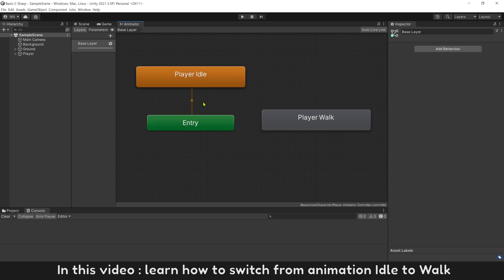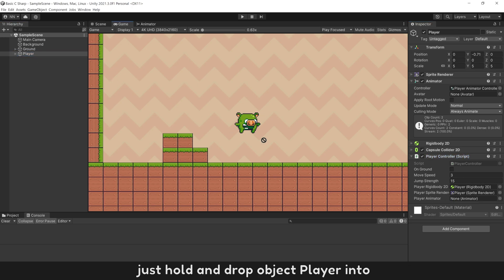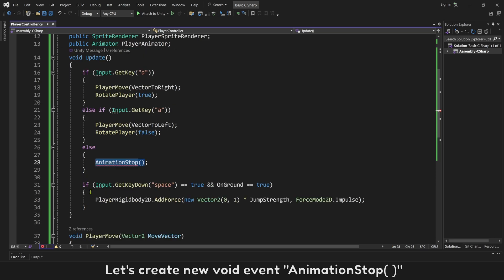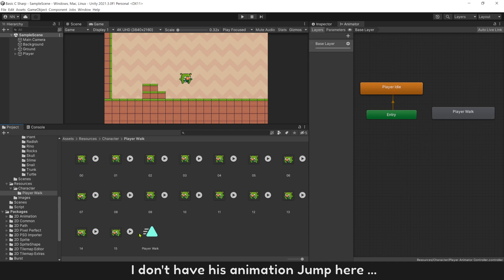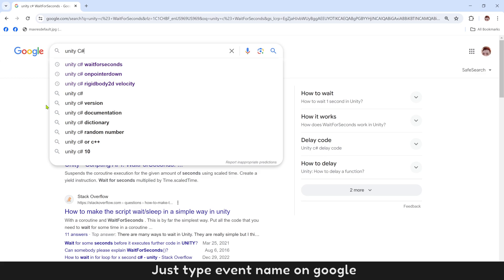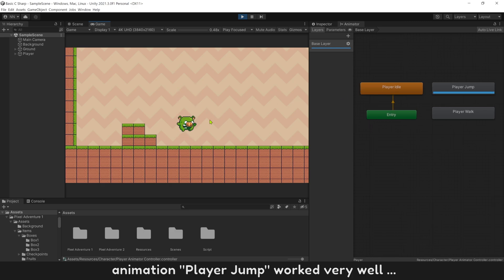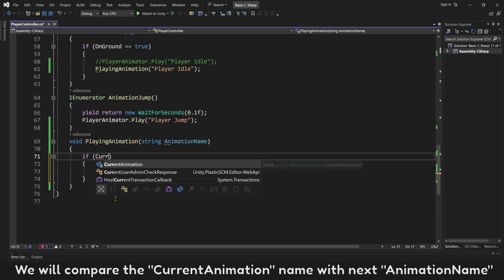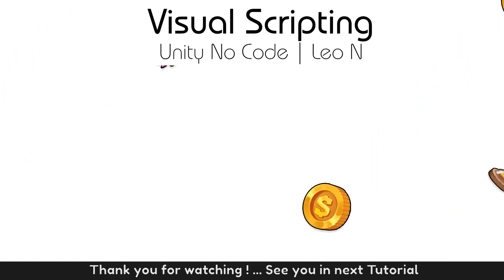Unity C# Basic :: Part 9 :: Play Animations Idle Walk Jump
( This Tutorial series for New Unity Beginner or Visual Scripting people want to level up their Unity skills. )

⭐ I always recommend to learn basic Visual Scripting first to understand C# easier and learn it faster

This Video : How To Play Animations or switch between animations Idle Walk Jump
1. Default Animation
2. Component Animator
3. Play Animation
4. Stop Movement Animation Idle
5. Idle Walk on Ground only
6. Animation Jump
7. IEnumerator
8. Test Animation Jump
9. Play Animation Once

🍀 Code is boring ?... Let's try to make game no code with Visual Scripting ( Can make game in Unity after 1 week )
Learning Path for you :

🐾 Level 4 : Learn to use C# in Visual Scripting ( Know how to use any C# plugins after this )

Chapters
0:00 - Intro
0:40 - Default Animation
1:08 - Component Animator
1:52 - Play Animation
2:47 - Stop Movement Animation Idle
4:04 - Idle Walk on Ground only
4:57 - Animation Jump
6:21 - IEnumerator
8:19 - Test Animation Jump
8:34 - Play Animation Once